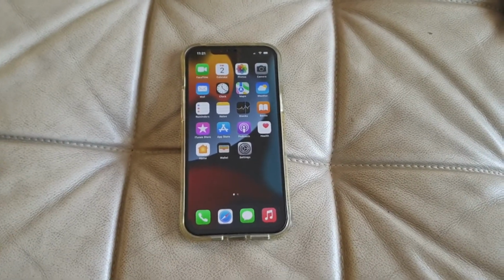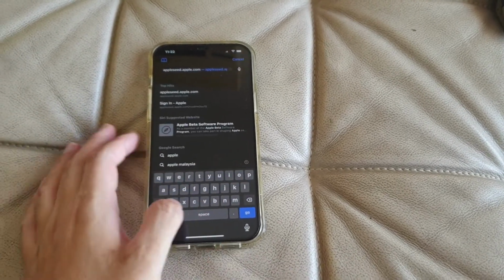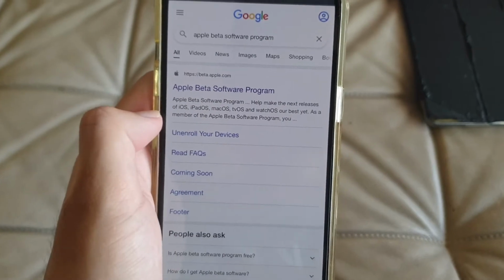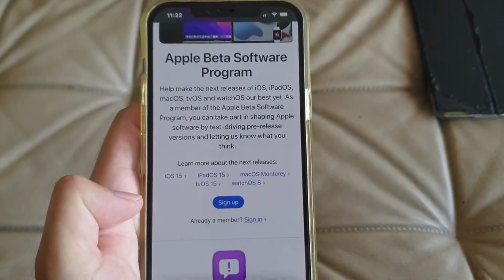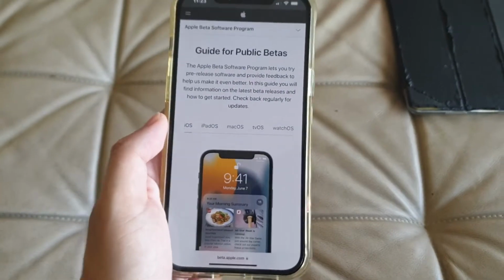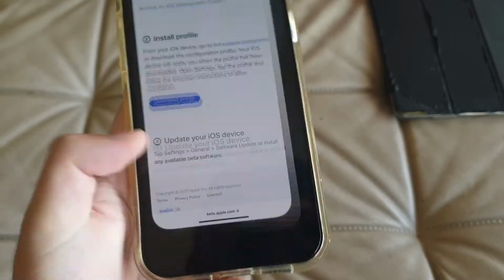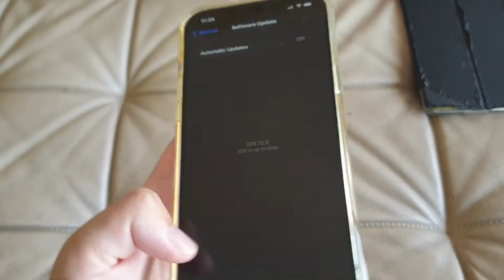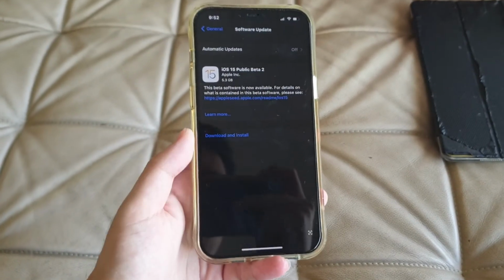How to Install iOS 15 Public Beta on Your iPhone?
In this video I am going to show you how to install iOS 15 Public Beta on your iPhone using the Apple Beta Program Website.